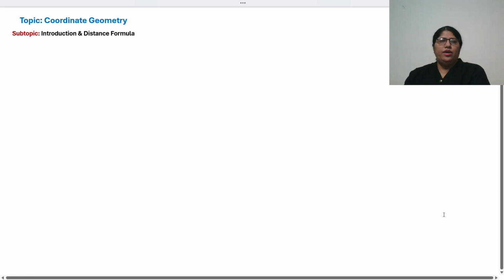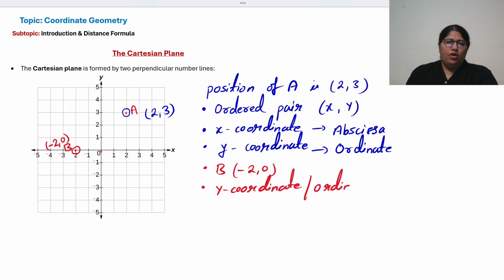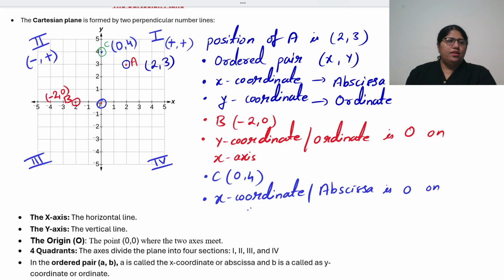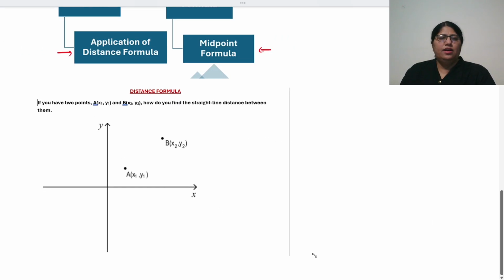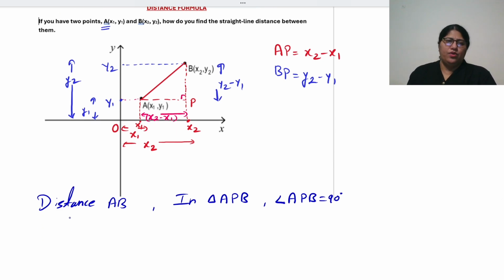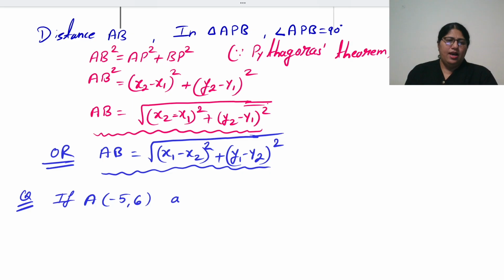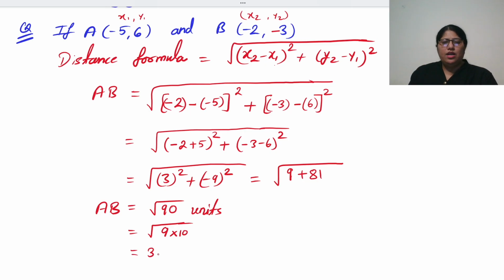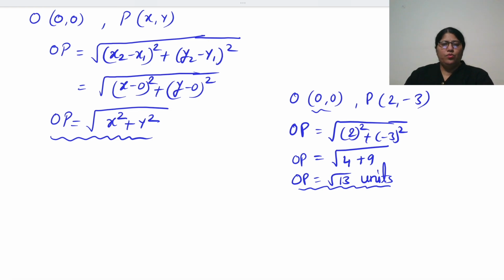Introduction to Distance Formula | Coordinate Geometry Class 10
In this video, I have derived the Distance Formula in Coordinate Geometry in a clear and logical step-by-step manner, using the Pythagoras theorem. This formula is used to find the distance between two points on the Cartesian plane.